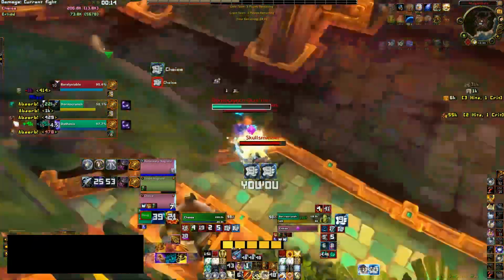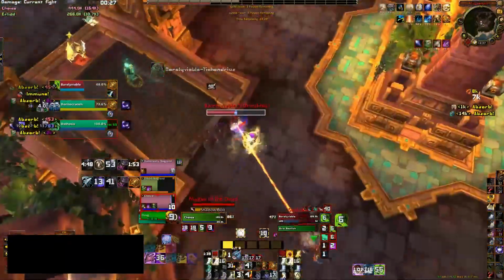WoW Arena Fundamentals: Set Ups and Cross CC